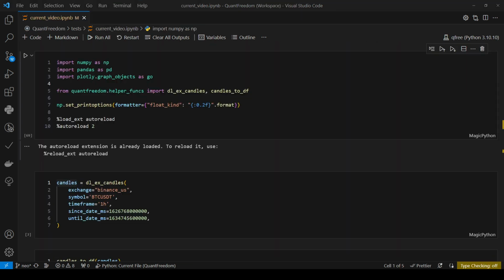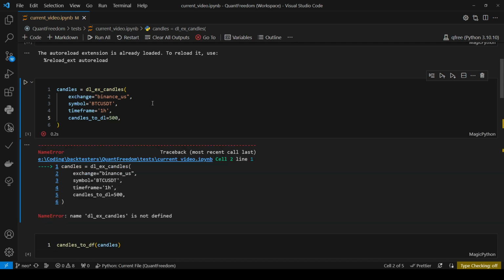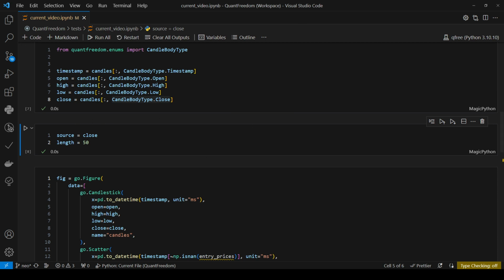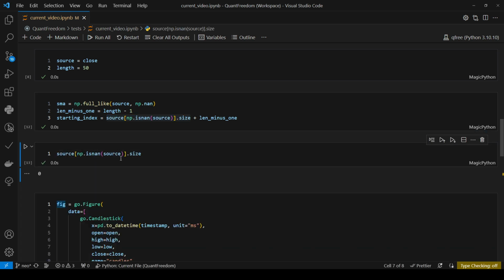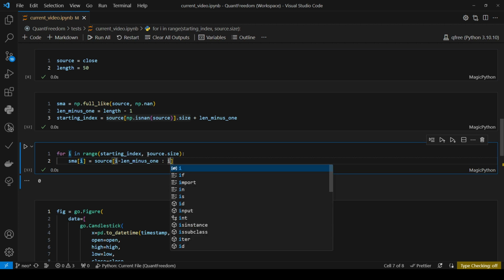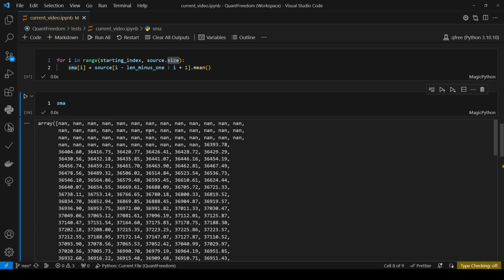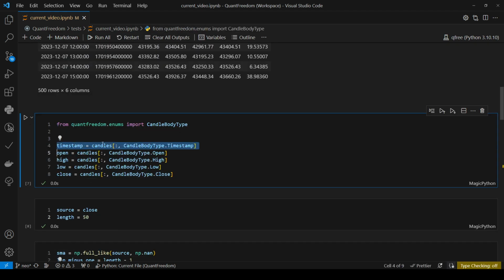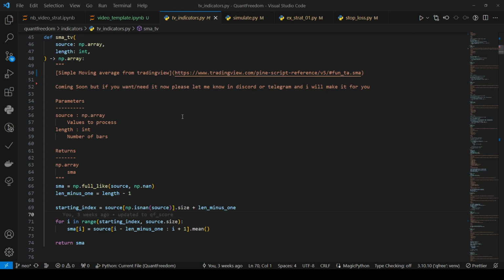Pine Script To Python - Simple Moving Average Trading - Tradingview Indicator Algo Trading